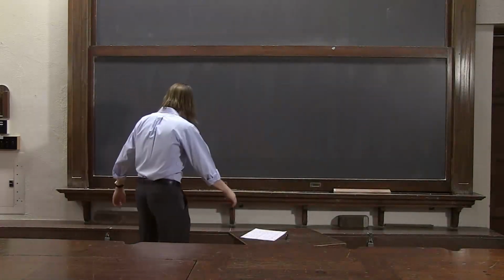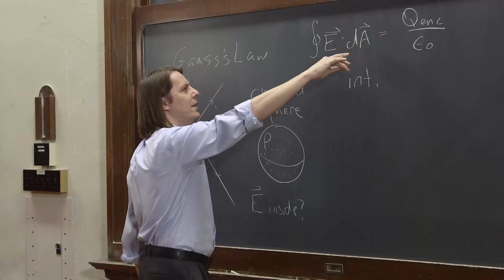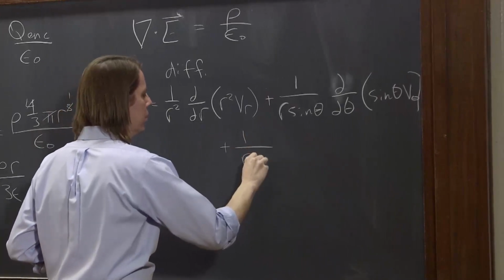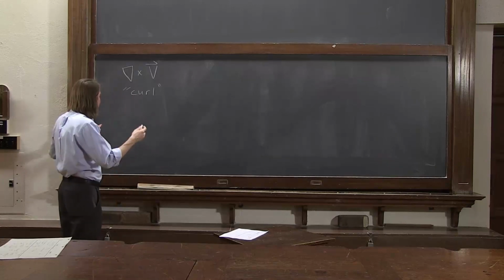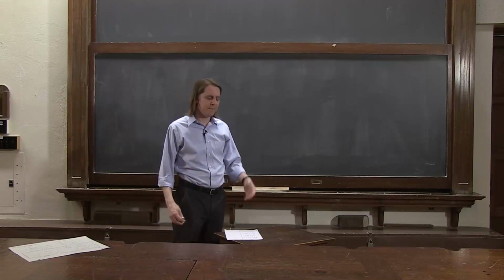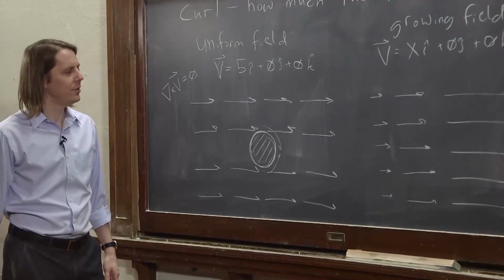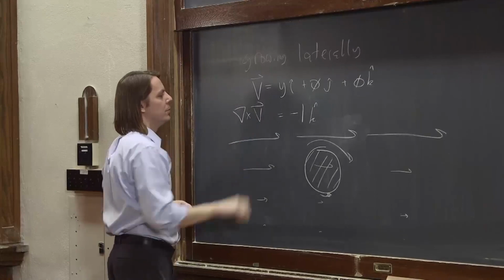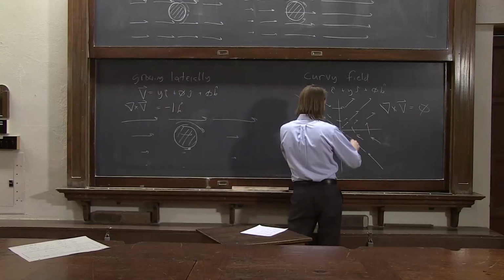Electricity and Magnetism - 10.1.2 Differential Form 2